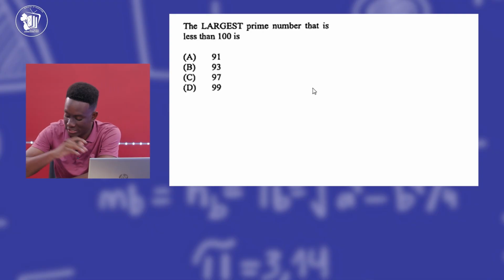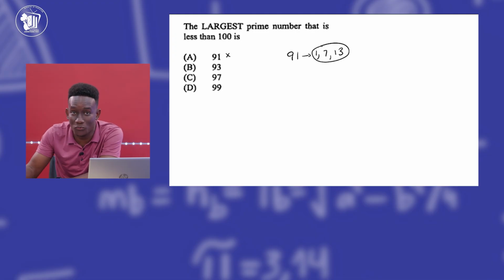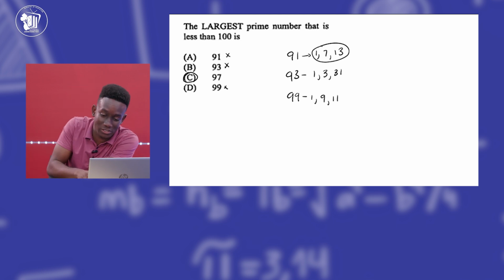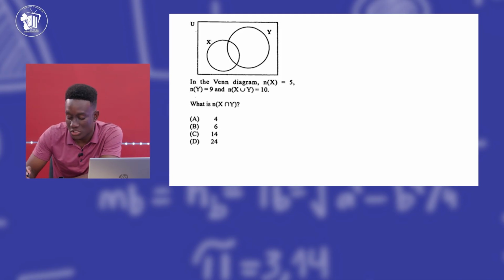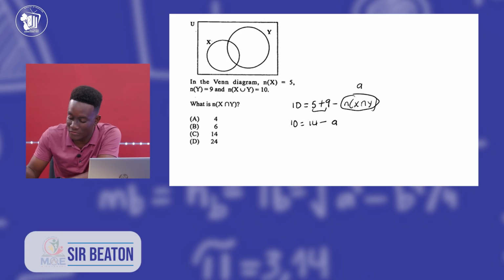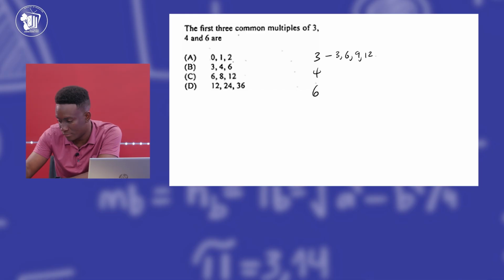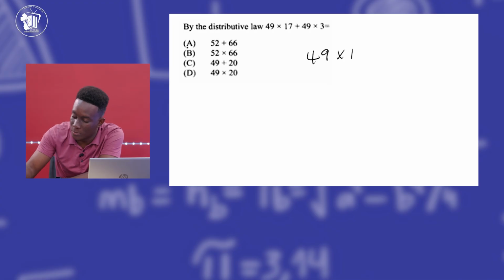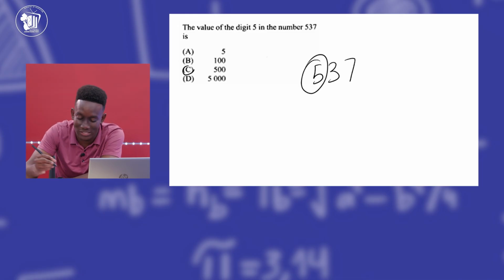Math Intervention Program - Computation MCQ Part 2